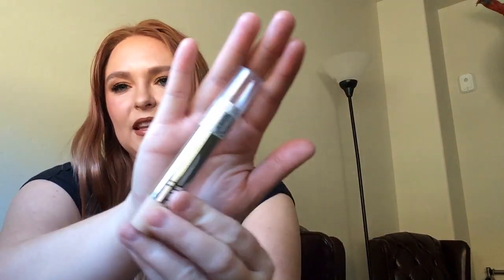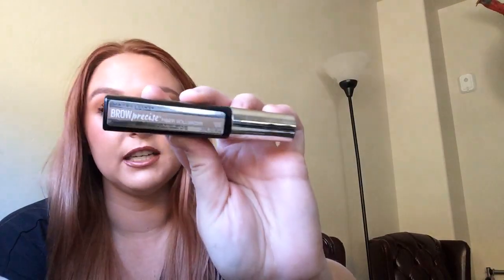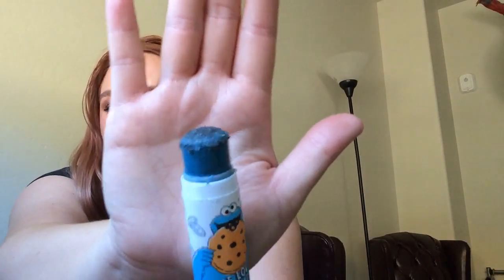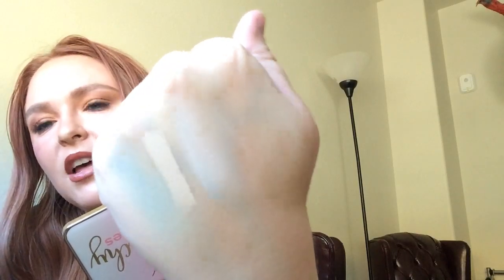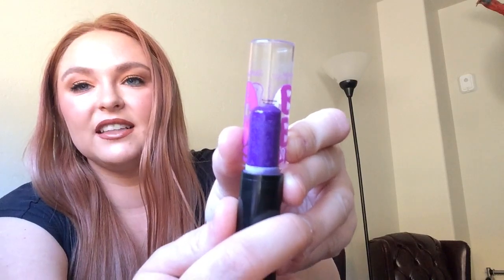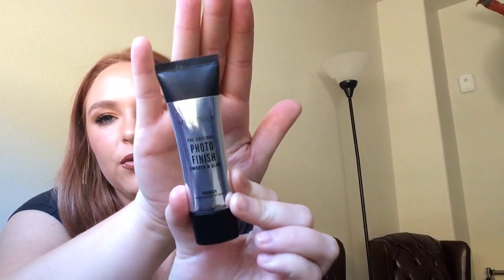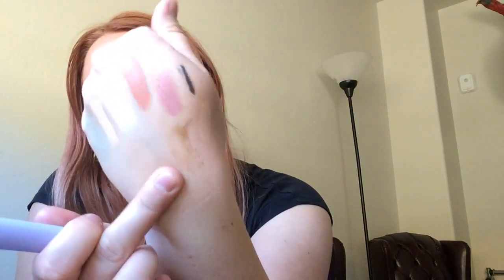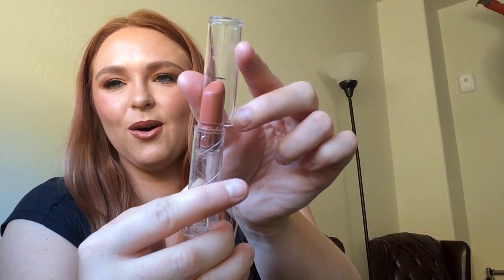Project 20 uses update #1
This is my update to project 20 uses
I picked 10 random makeup products to use 20 times
I hit my goal on 5 products!